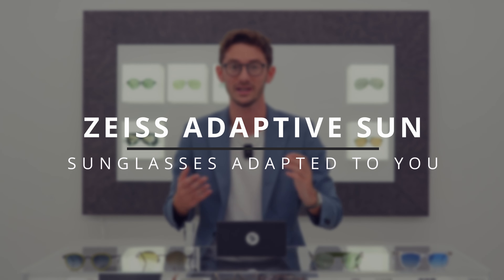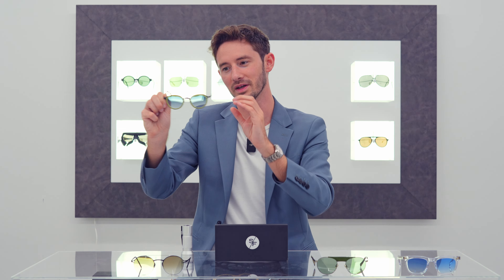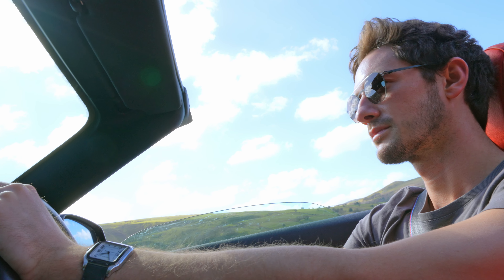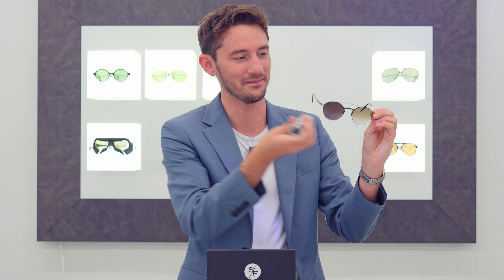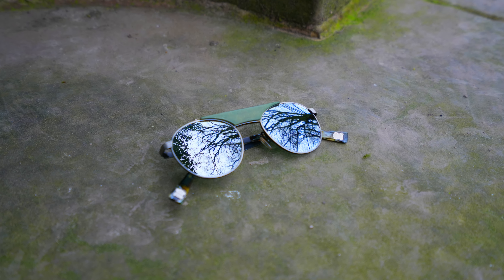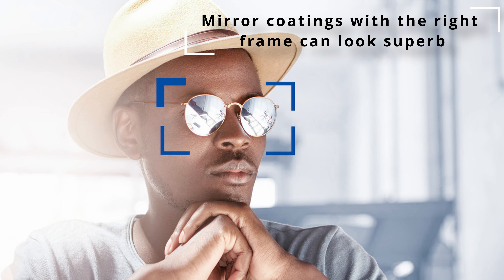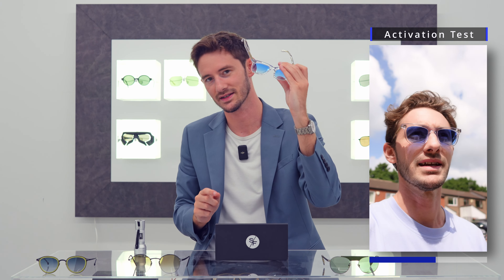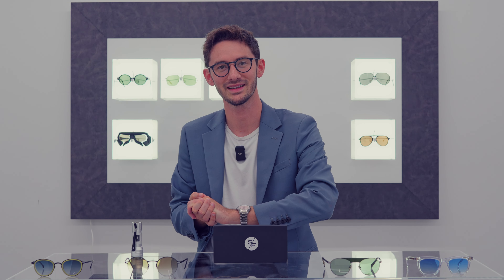Zeiss Adaptive Sun Long Term Review - ALL Colours + Options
Adaptive Sun is arguably the most special lens technology from Zeiss - and incredibly underrated. In this video, you'll find out what makes it so great, with advice on how to select and customise your own lenses.